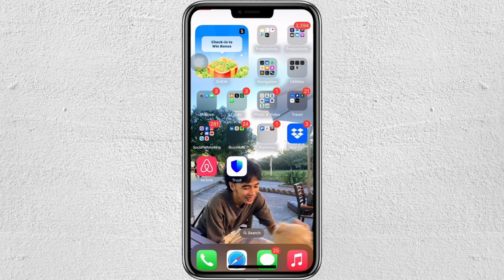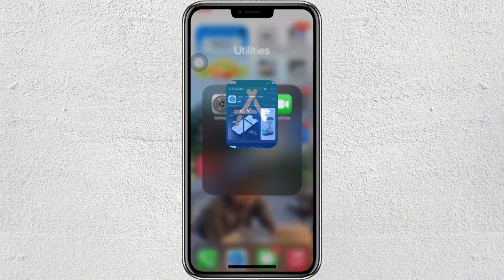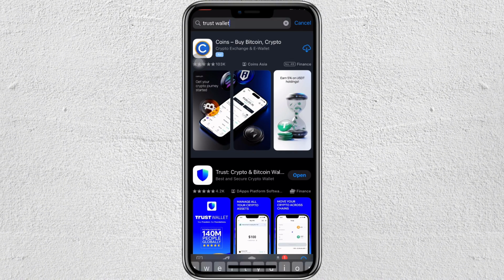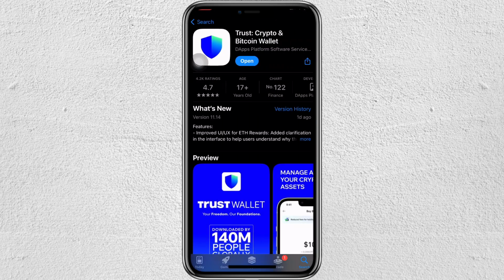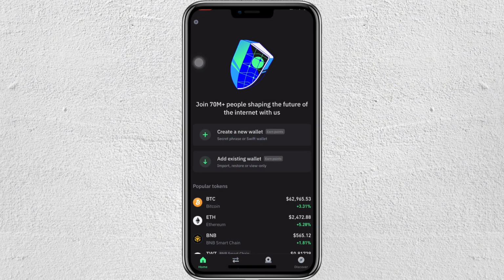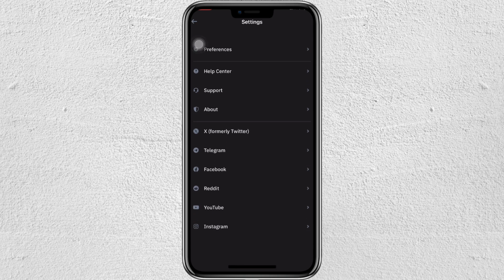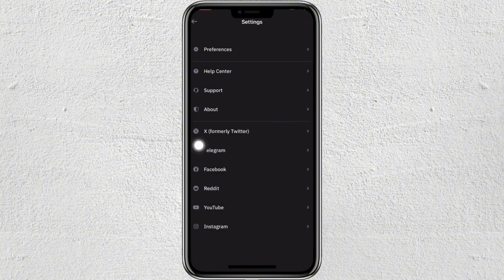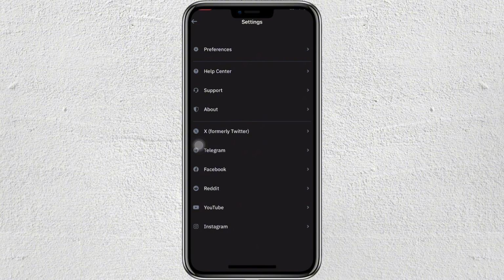How To Add EVM Chain To Trust Wallet on iPhone (Step By Step)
Learn how to add an EVM (Ethereum Virtual Machine) chain to Trust Wallet on your iPhone. In this video, we will guide you step by step through the process of connecting an EVM-compatible network to Trust Wallet for seamless transactions.